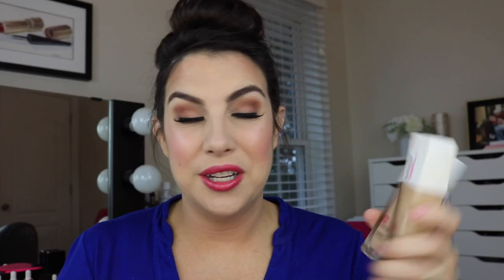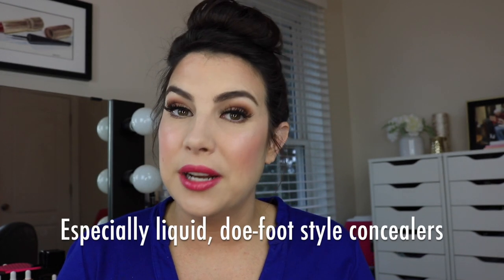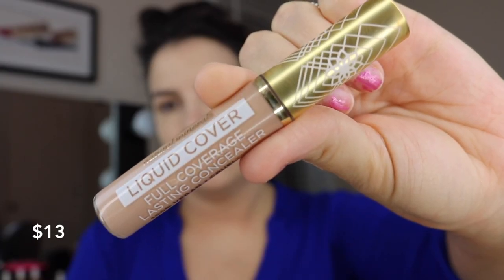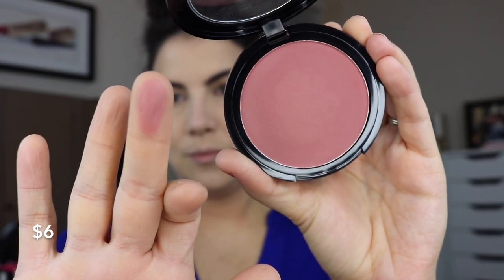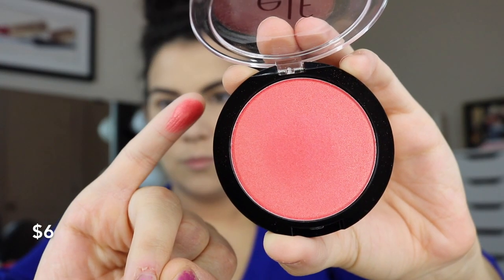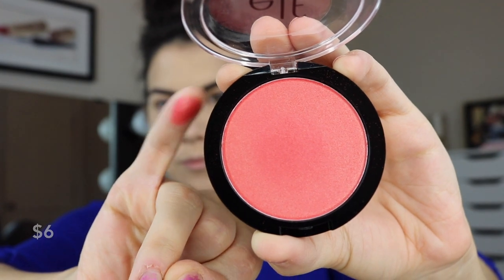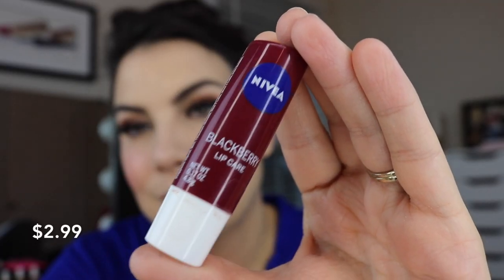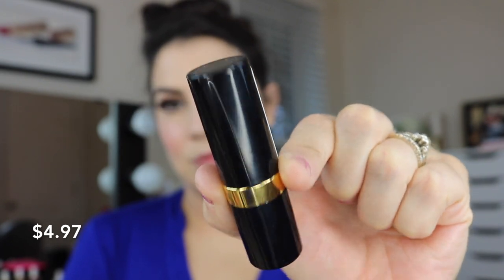Makeup Products That SEEM MORE EXPENSIVE Than They Are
Drugstore products going above & beyond... performing just as well as high-end! All products listed/linked below. NEW REVIEW: 4 Palettes in 10 Minutes AND: Nordstrom Sale Picks/Skips

-shade:  Always Rosy

-shades: Mattes, Smoky

-shades: Bare Affair, Berry Smoothie, Rich Girl Red

-shades: Varnished Rosewood, Lacquered Strawberry

This has no impact on the cost to the consumer. I link to products this way whenever possible, and it has no bearing on the products I choose to review or recommend. I would link the products on Ulta/Sephora/whatever brand’s website anyway as a means of connecting you to further info on the products, so now it simply offers the potential for a slight financial benefit to me, which I greatly appreciate as I do not ever do sponsored videos. Feel free to use, or not use, the links provided. Thanks!)

Profound Thought:
"Well done is better than well said."
-Benjamin Franklin

Random Thought:
Basically anything rolled up in a crescent roll & baked is gonna taste delicious.